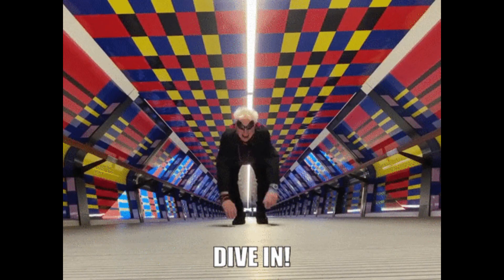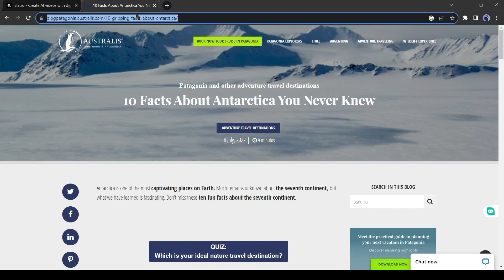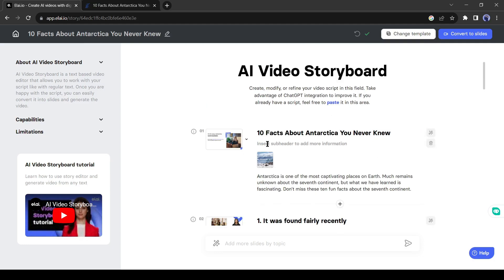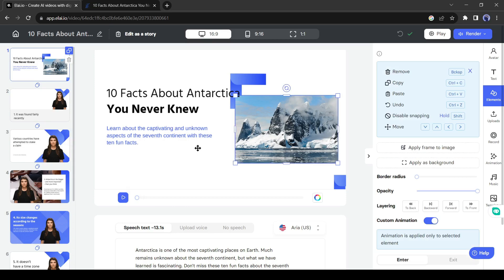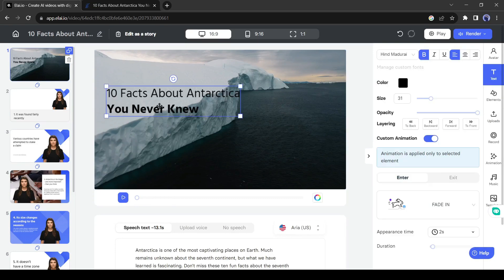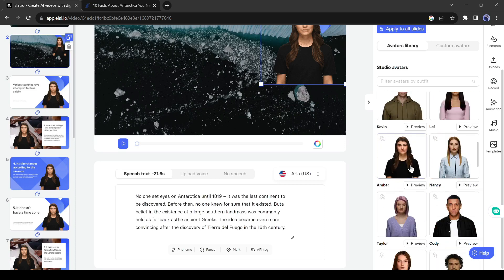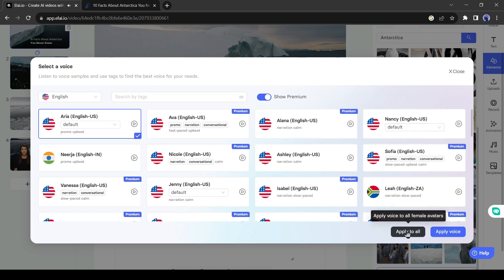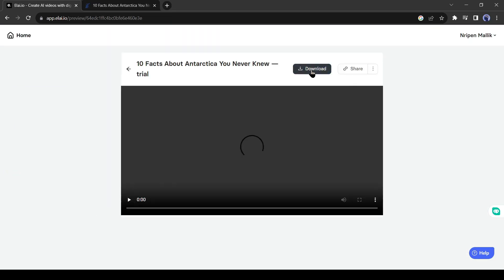AI Video Generator || Create Video From Any URL || Text To Video Generator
AI Video Generator Create Video From Any URL Text To Video Generator. Creating a video is not a easy job. But with the help of AI you can create a video in a few minutes. Even you can convert any blog article into a captivating video. In this ai video generator video I will discuss how you can generate URL to video and text to video. Let's watch AI Video Generator Create Video From Any URL Text To Video Generator.

In this text to video ai tools tutorial video I am using an awesome ai video tools, Elai.io. This text to video tool can generate video from a single URL.  For creating a video from any article, first search for the article and then come to elai.io. Then create a free account with your google account. After coming to the creator page of this ai video generator.
Choose your video template and click on the "create video" button. Wait for the video generation process to complete.
Once your video template is ready, you can either render it or customize the design. You can edit or remove video parts, change the position or background, avatar or avatar style, and voice-over style. You can also use stock videos and images for your video components or background. To set an image or video as a background, simply add the item to the design and click on "apply as background." For video background, it's recommended to turn on the loop option.
You can add music to your video from the stock audio provided by the website.
After everything is set up, click on the "render" button to start rendering your video. It may take several minutes to complete.
Once the rendering process is finished, you will receive an email with a download link. Open the email and download your video.